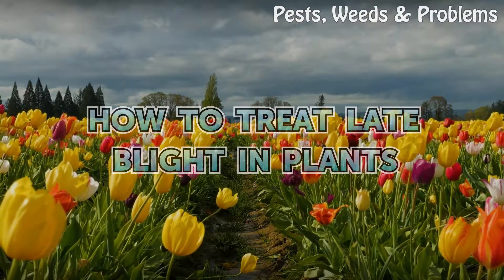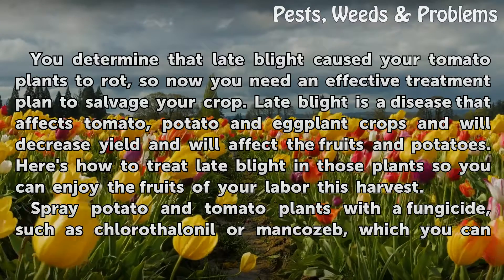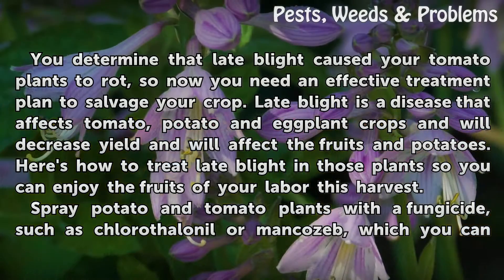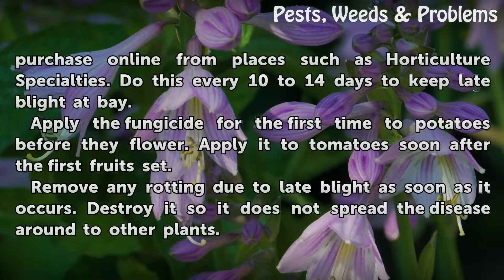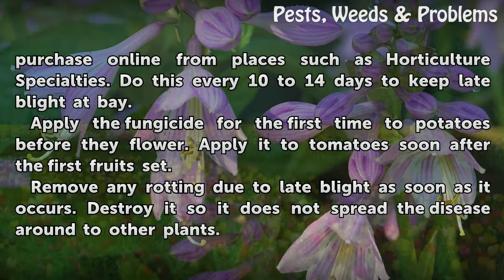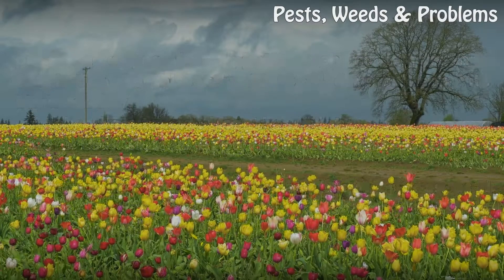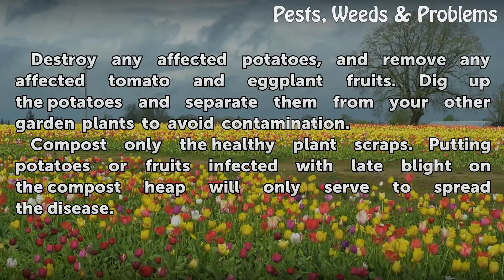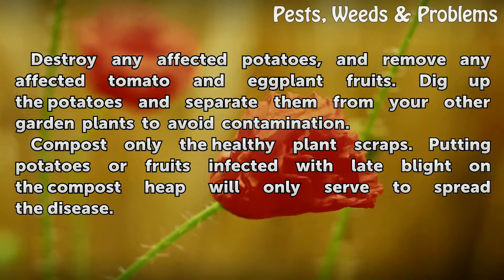How to Treat Late Blight in Plants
How to Treat Late Blight in Plants. You determine that late blight caused your tomato plants to rot, so now you need an effective treatment plan to salvage your crop. Late blight is a disease that affects tomato, potato and eggplant crops and will decrease yield and will affect the fruits and potatoes. Here's how to treat late blight in those...

Table of contents How to Treat Late Blight in Plants
Tips & Warnings 01:30